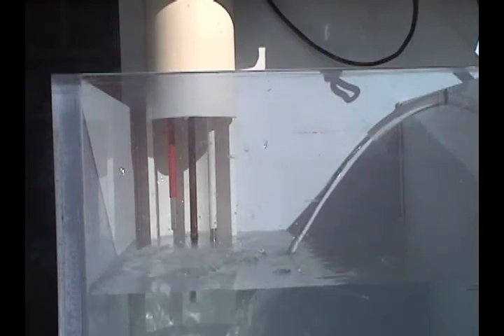Waterline Controls Demo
Watch a  demonstration of the process that our electronic water level controllers run through.